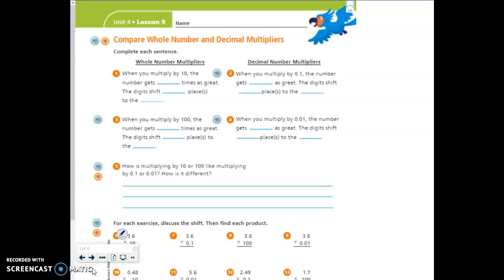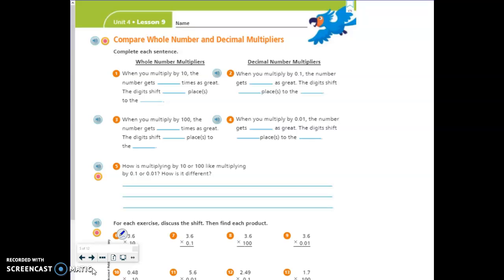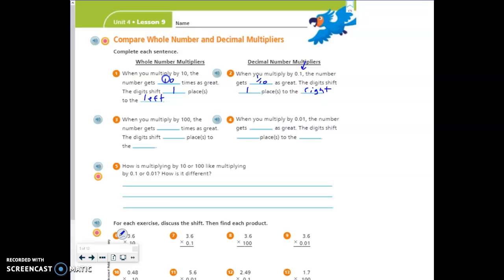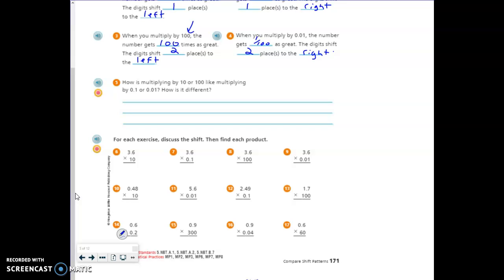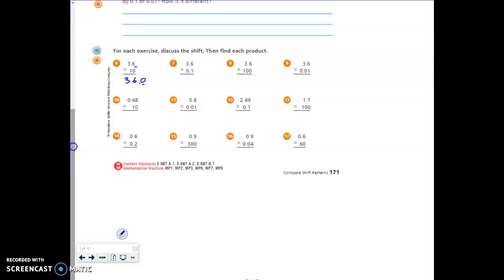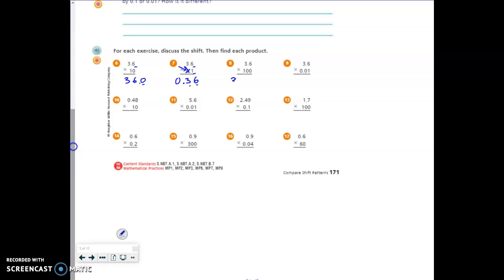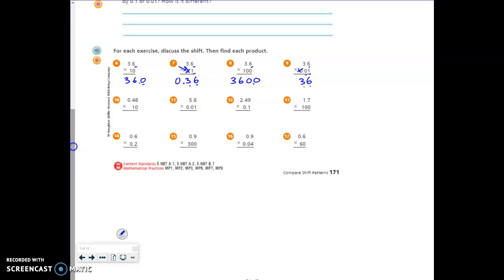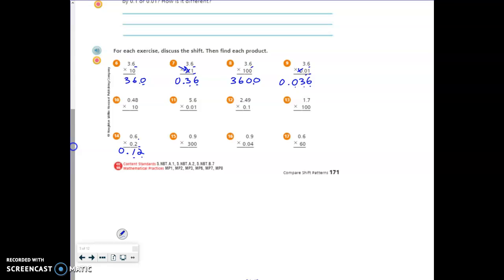Lesson 4.9 Comparing shift patterns (video 1)